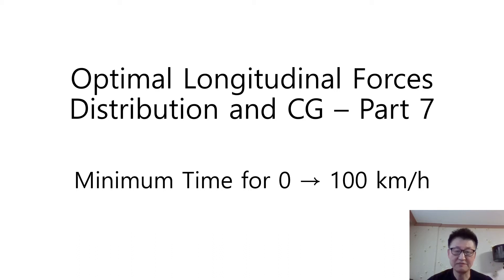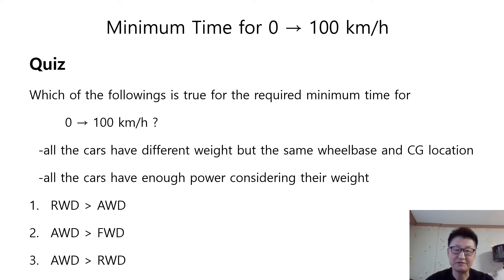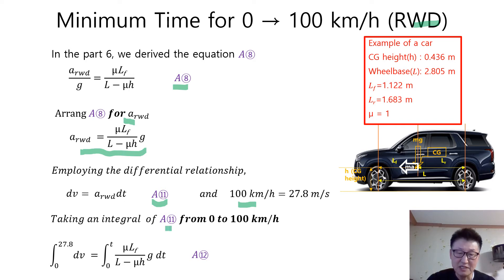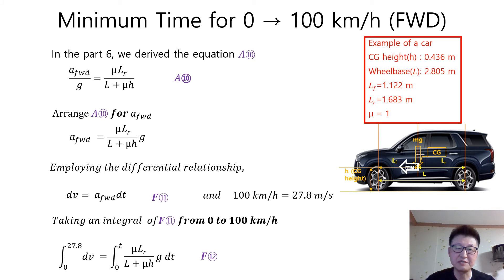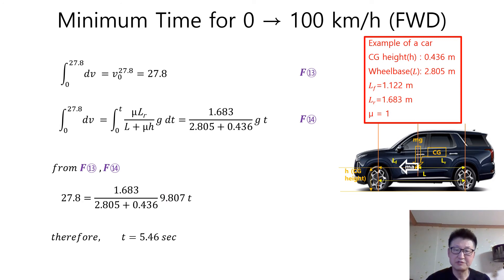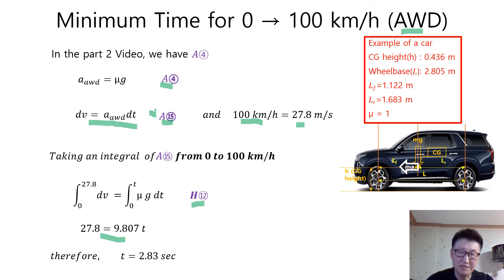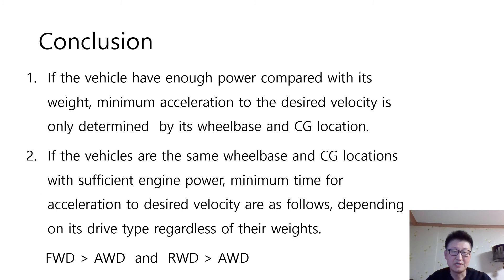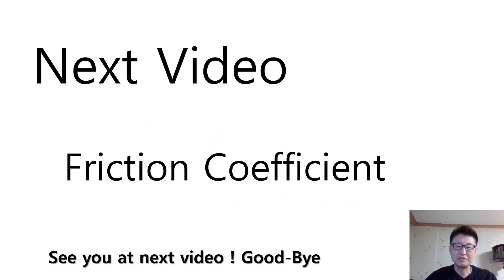E0010 Optimal Longitudinal Forces Distribution and CG – Part 7 , 0 - 100 km/h - EulSeoggy Ko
This video explains the way to calculate the minimum time for vehicle acceleration from 0 to 100 km/h when the engine power is enough comparing with its weight. The explanation includes all drive types( FWD, RWD, AWD ). Using the governing equation deduced in the previous video and employing the differential equation of velocity, acceleration, and time, we can obtain the final equation to calculate the minimum time for vehicle acceleration. Detailed explanation with the practical example car helps you to understand the calculation process for the minimum time. Generally speaking, we don't need the weight information to calculate the minimum time from 0 to reach certain velocity if vehicle engine power is enough compared with its weight because the friction coefficient practically cannot bigger enough to back up the big engine power.